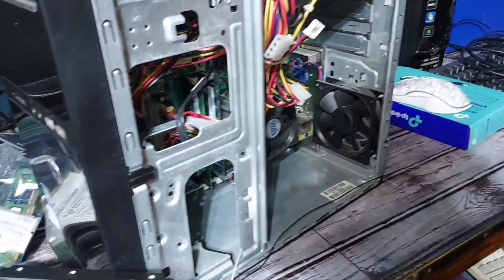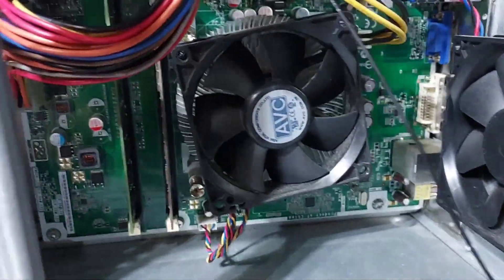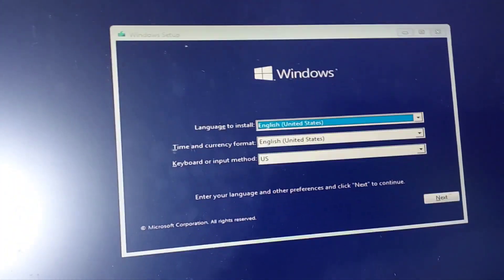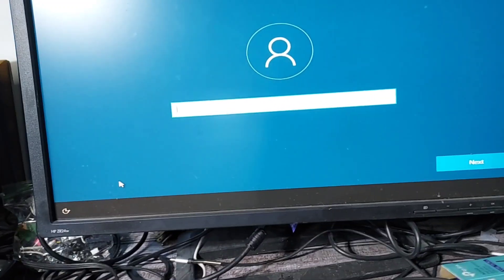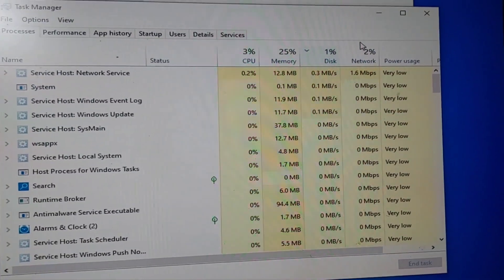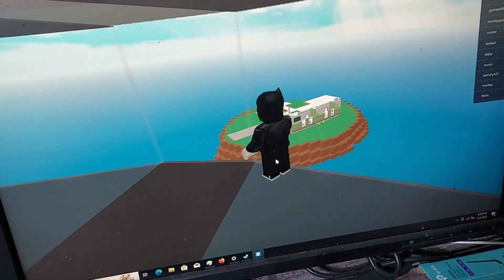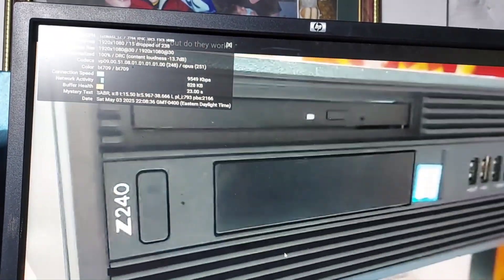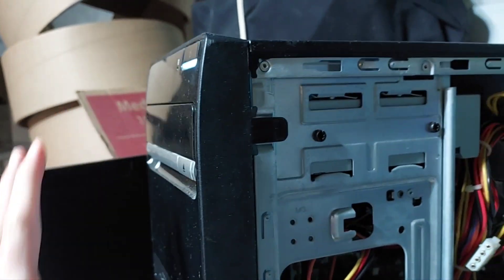Installing windows 10 on the Hp Pavilion found in the dumpster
I install windows 10 on the Hp pavilion i found a month ago. i really dont know what to do on this machine. have any ideas?